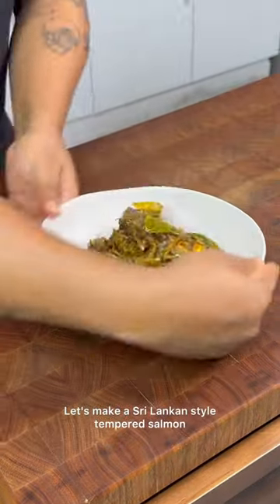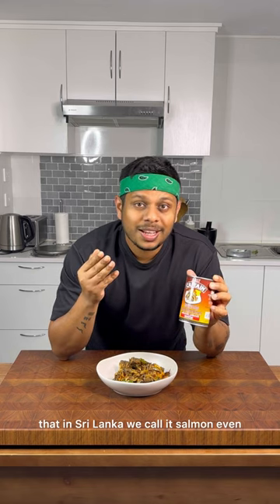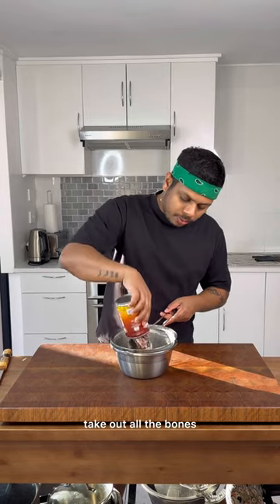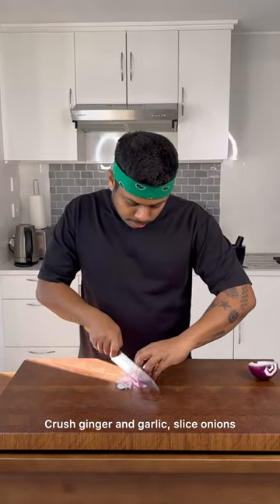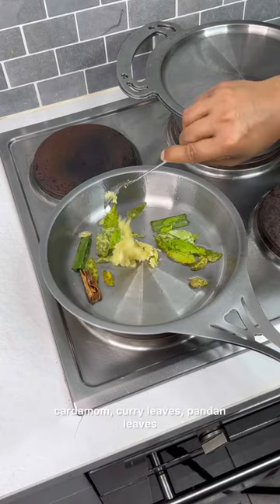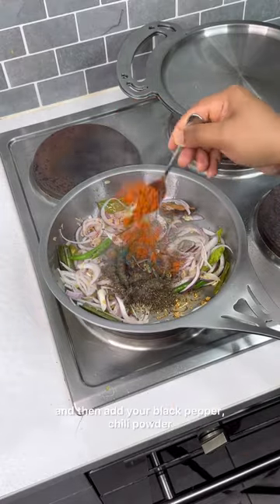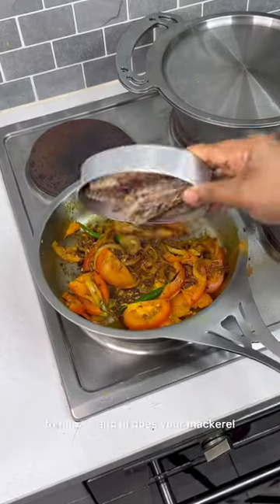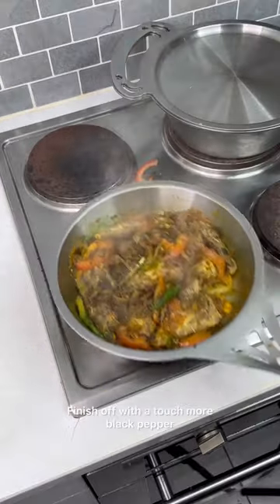Tempered Jack Mackerel